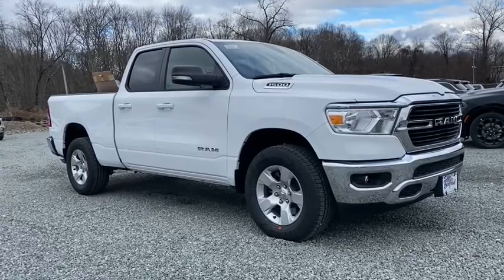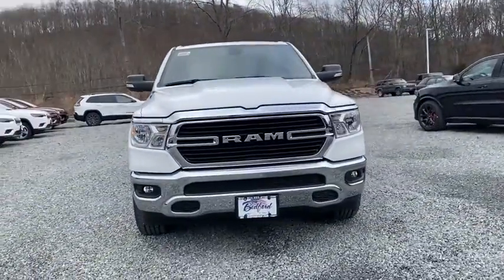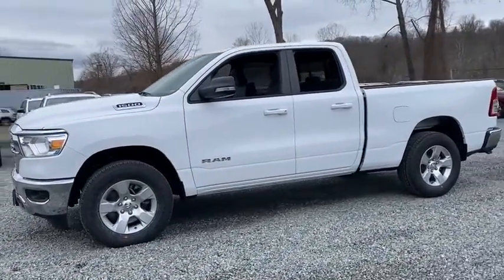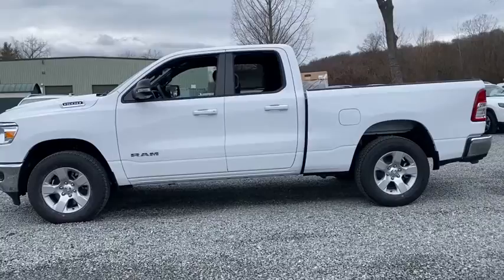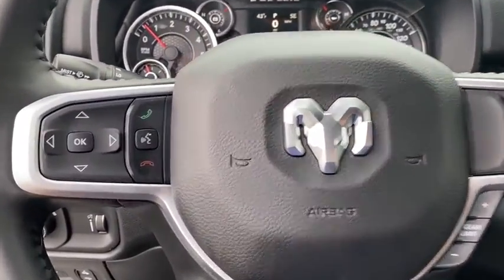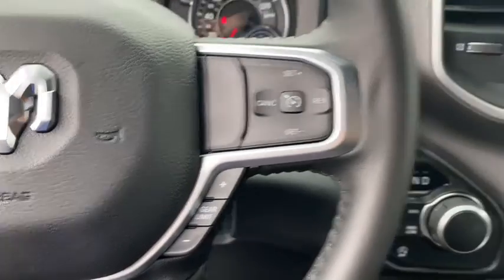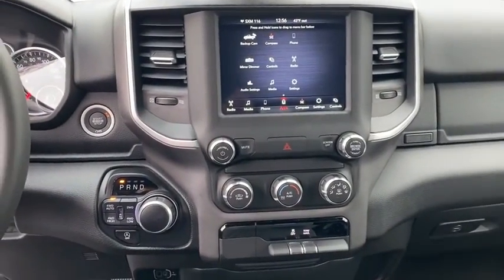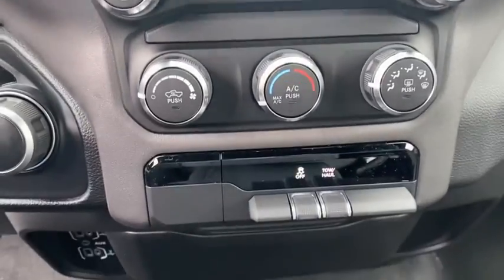2021 RAM 1500 Mount Kisco, White Plains, Yorktown, Brewster, Bedford Hills, NY MN556799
New 2021 RAM 1500 available in Bedford Hills, New York at Bedford CDJR. Servicing the Mount Kisco, White Plains, Yorktown, Brewster, NY area.

Bedford CDJR
531 Bedford Rd